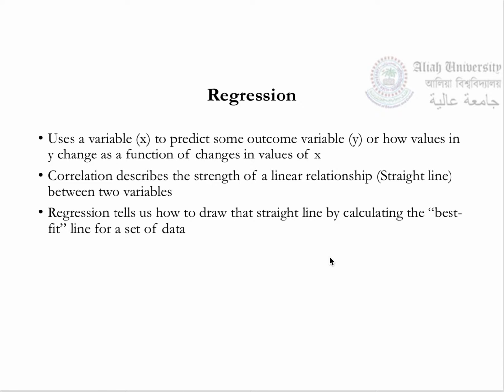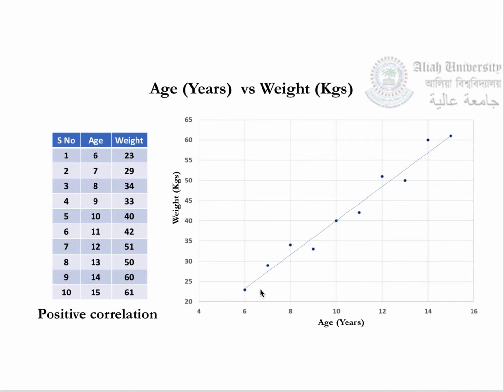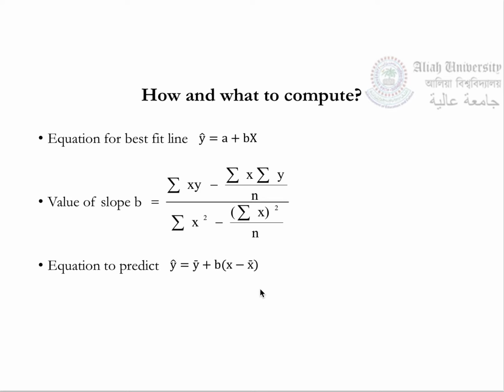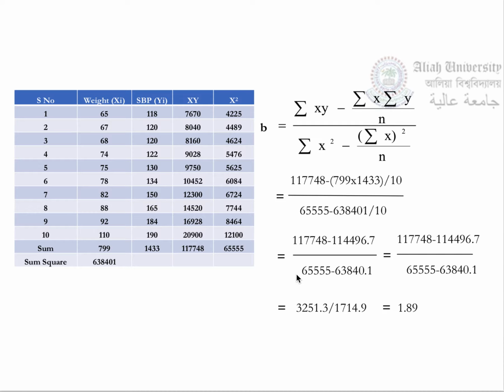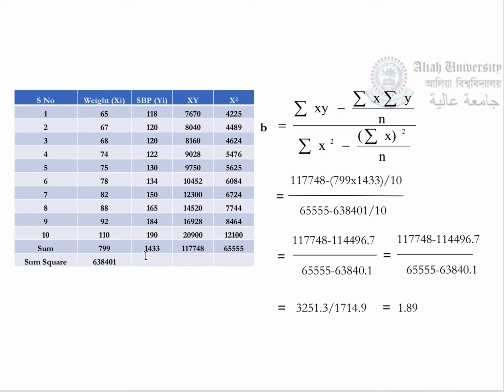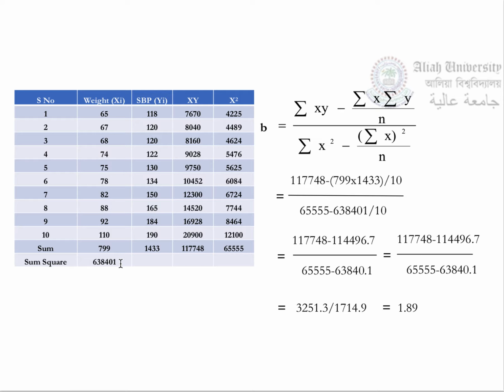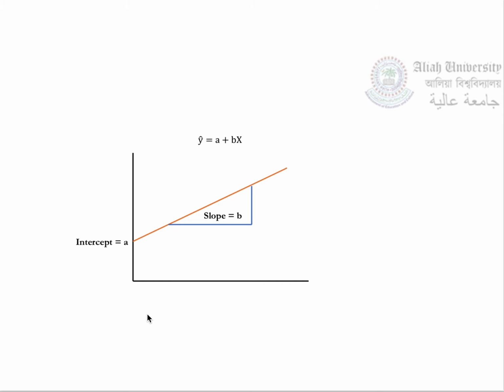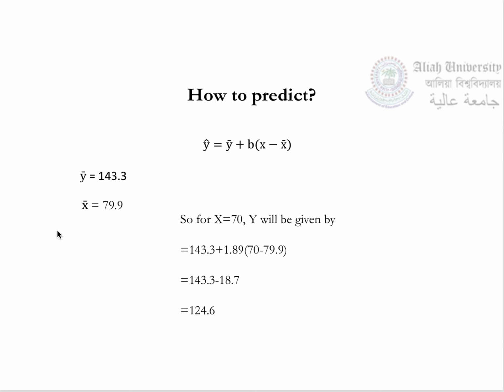Regression Analysis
The video talks about concept of Regression and Calculating the equation of best fit line between two linearly related data.